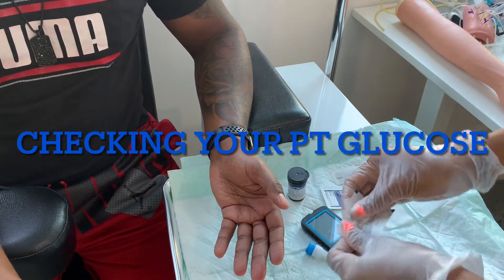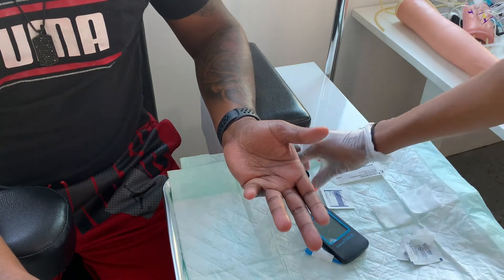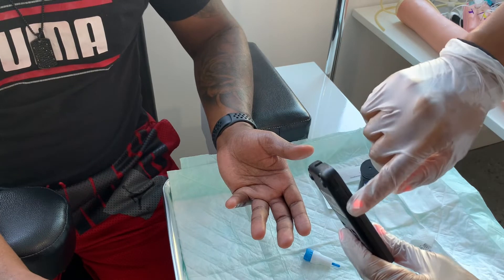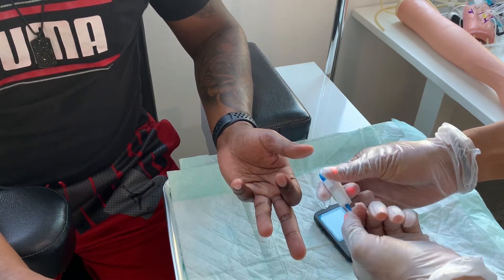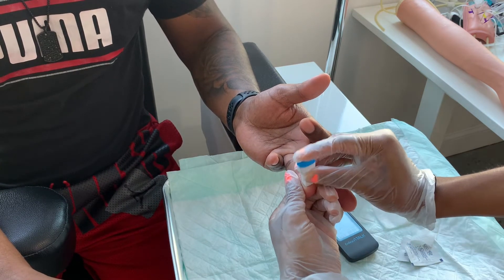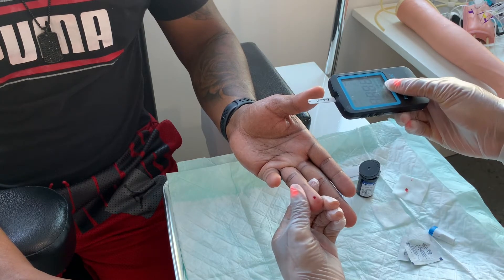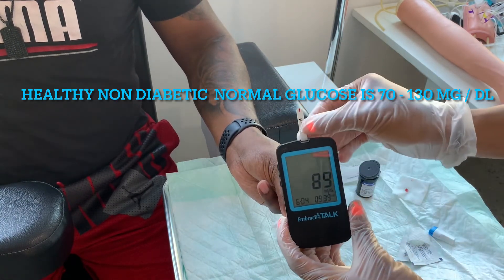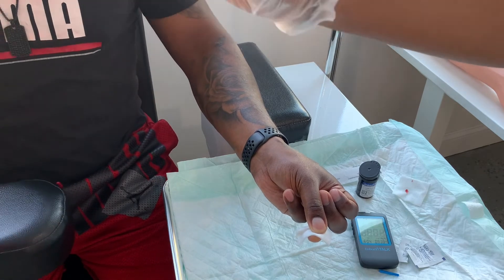Finger stick This will show you how to operate a glucometer for patients.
Instructor IG @samuelfenelus_    let me know if this video helped you and if there is anything you would like to see let me know!
Thumbs up if you enjoyed it